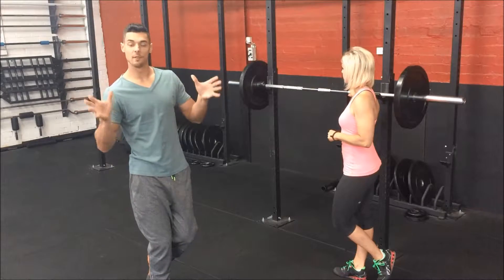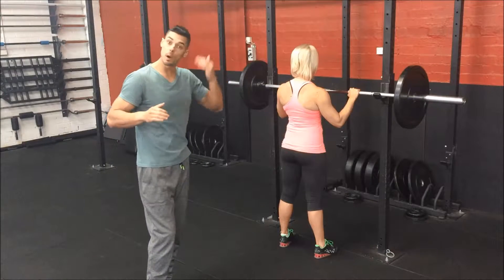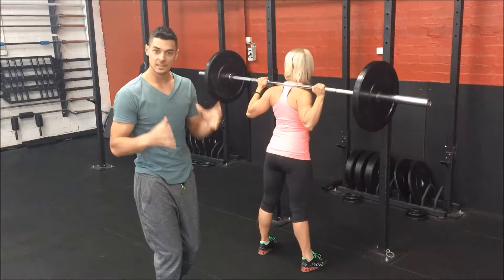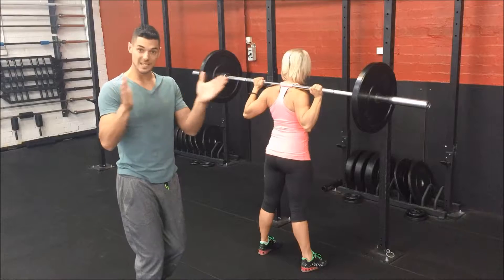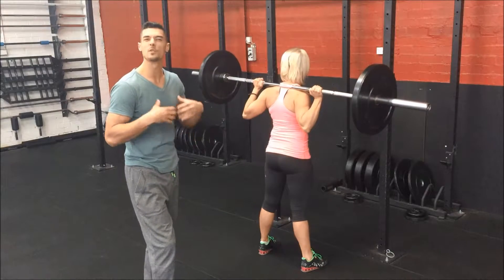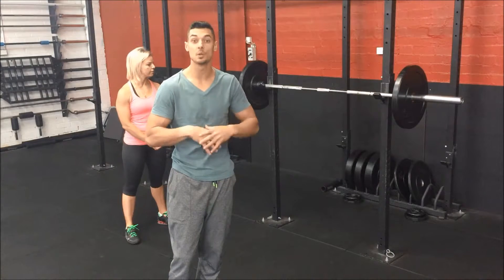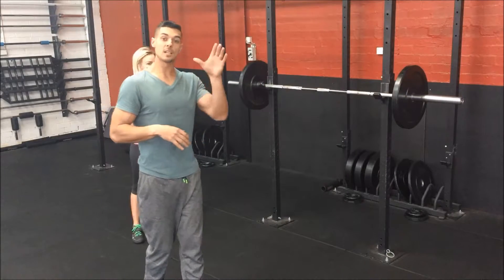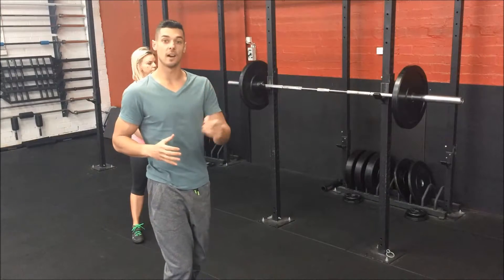For Girls Who Lift (And Back Squat Obsessed)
In this episode, Grant Lofthouse reveals the back squat for girls who lift

It would be super cool if we connected on any of the following sites...